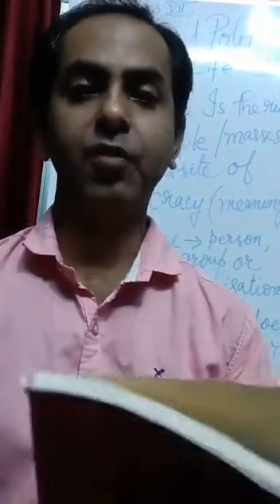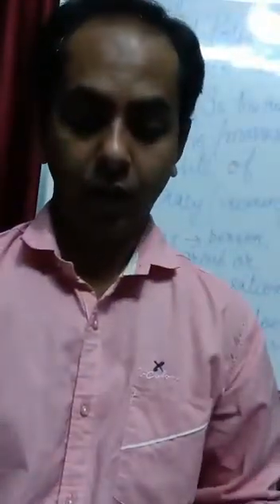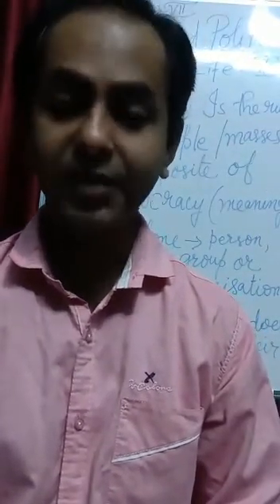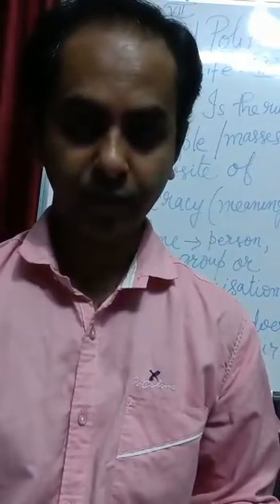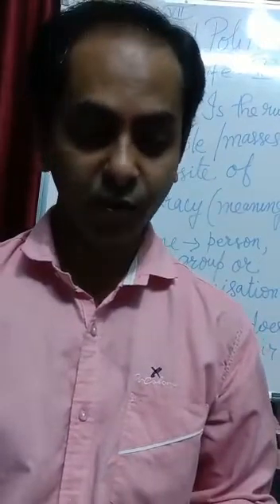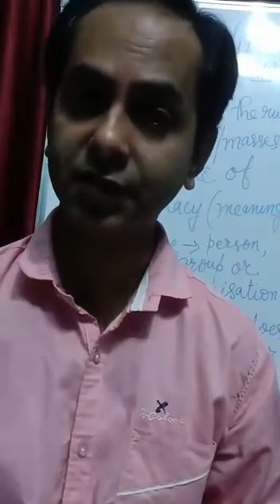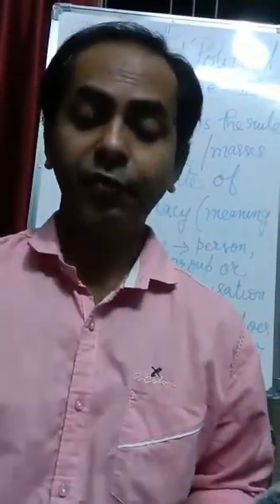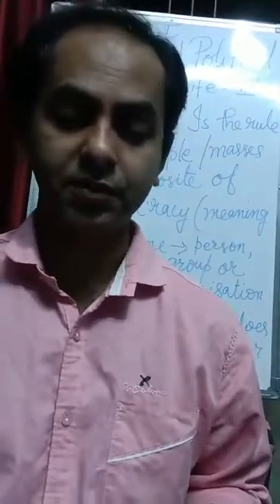Class VII SSC(Civics) (Topic : Life Explanation of 1st chapter'On Equality')